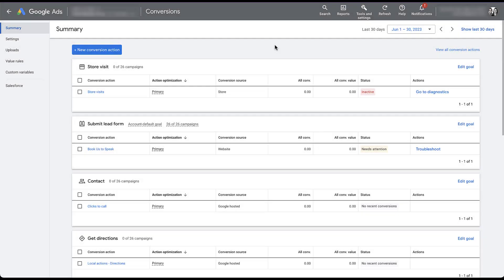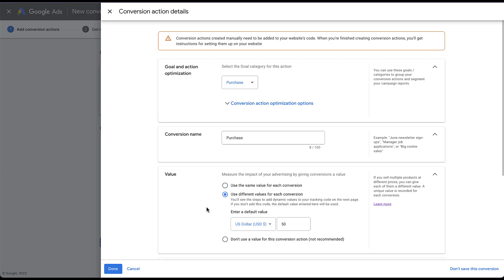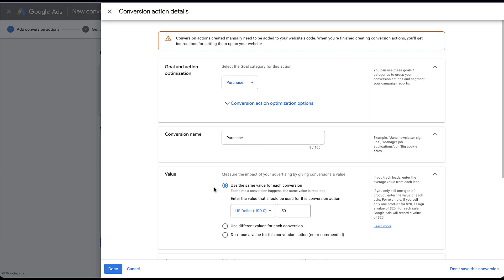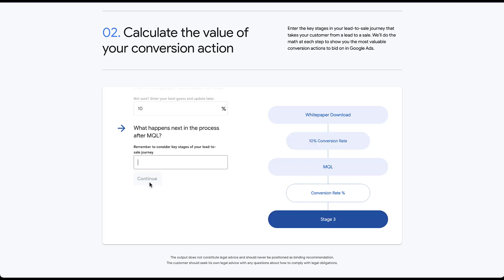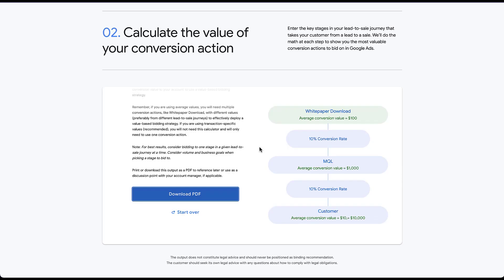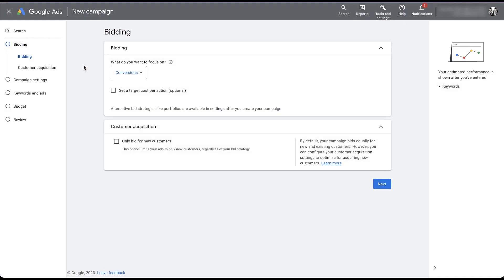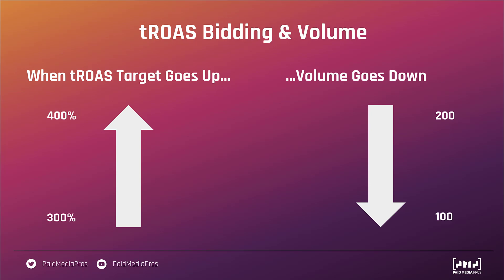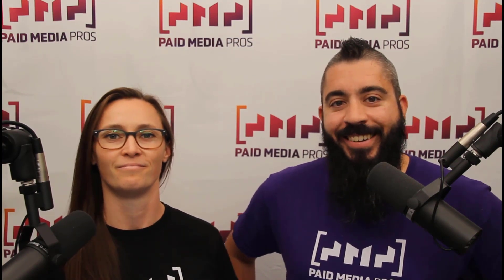Using Value Metrics for Conversions in Google Ads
Google Ads reps have been more proactive in asking for us to use Conversion Values associated with each of our conversion actions. In this video, we'll talk through how to set those up, determining your values for lead generation campaigns, and discuss how using values can impact your campaign performance with automated bidding strategies.

1:06 - Options for Assigning Values to Conversion Actions in Google Ads
3:48 - Quick View of Where Dynamic Conversion Values Come From
5:42 - Figuring Out Static Values for Lead Generation Conversion Actions
10:46 - Sample Conversion Flows Provided by Google
12:13 - How Conversion Values will Impact Google Ads Campaigns
13:04 - Opting into a Target ROAS Bidding Strategy to Optimize for Conversion Value
14:10 - Volume Considerations for Target ROAS Bidding Strategies
14:52 - How Bidding Strategies & Target ROAS Goals Impact Volume